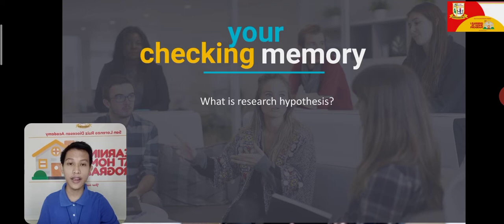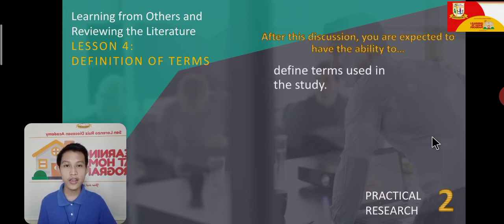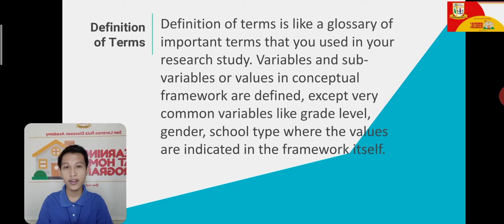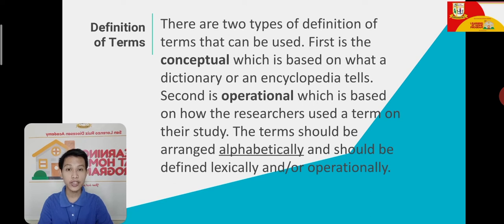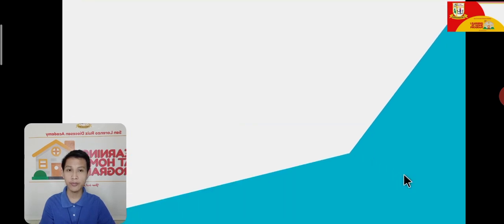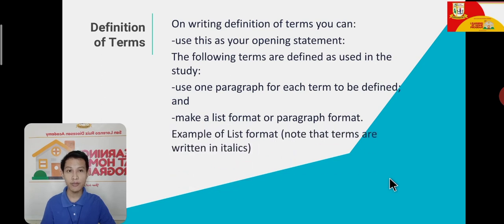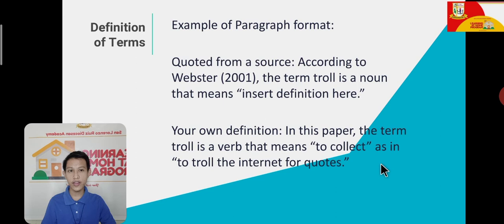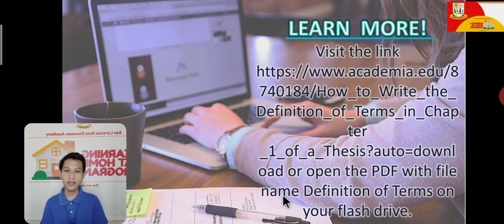Definition of Terms (Research 2) Discussion Video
This discussion video was created for Grade 12 learners to serve as an aid for their self-learning modules in Research 2. The lesson in this video aims to discuss how to define terms used in a study.

References:
*Cabrera, J. A. (2013, November 13). Research or Proposal Writing – DEFINITION OF TERMS. [PowerPoint presentation].
*Chua, V. C. G. (n.d.) Conceptual Framework [PowerPoint presentation] Retrieved from Retrieved